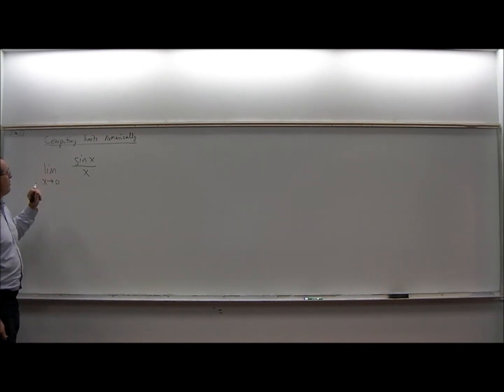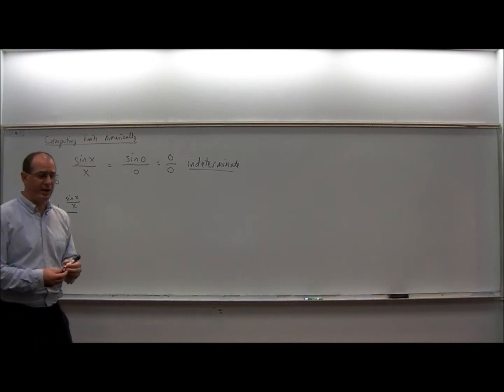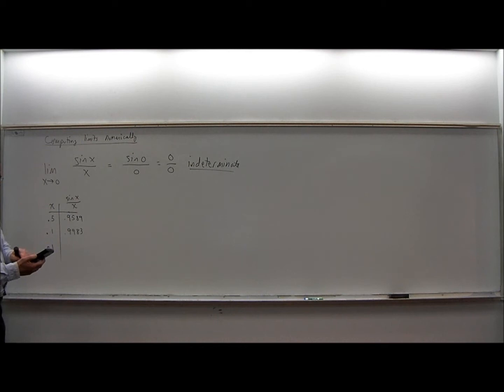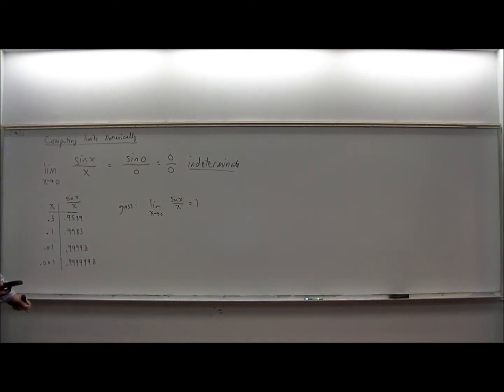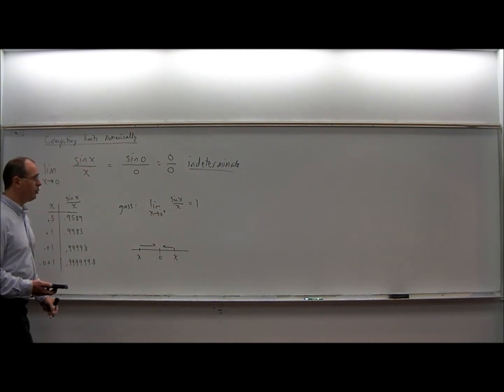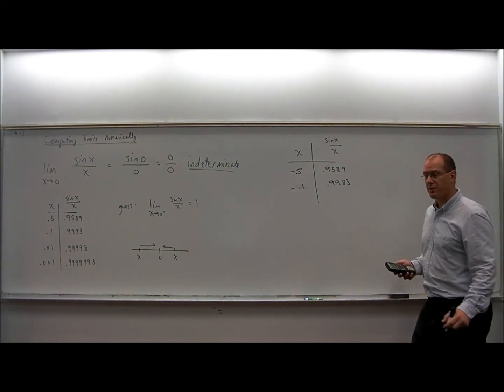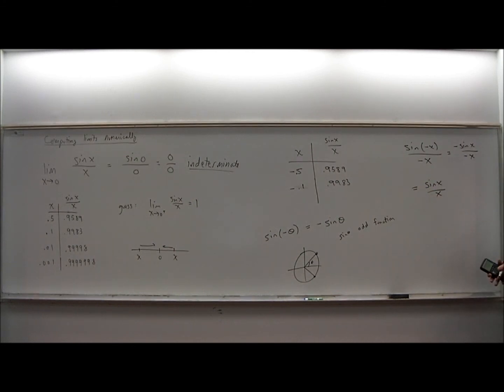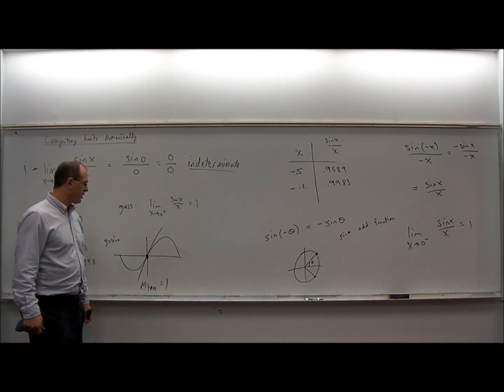Dr. Incognito teaches math- computing limits numerically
In this video an important limit is computed numerically.